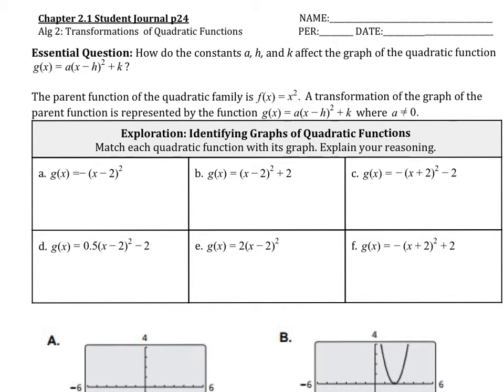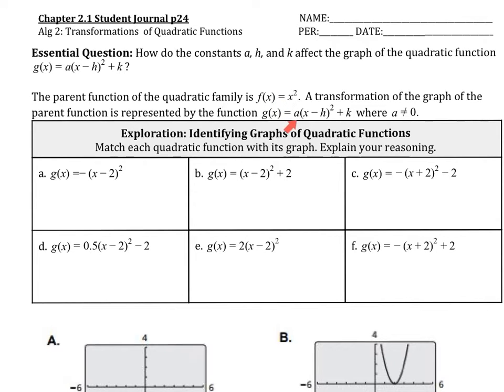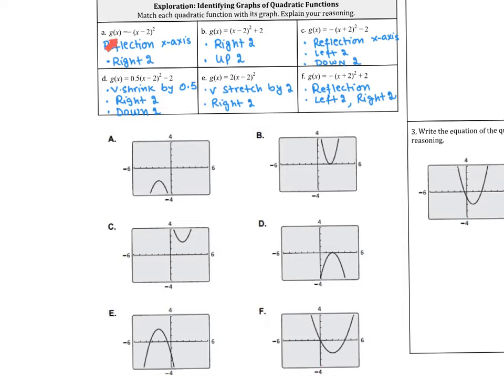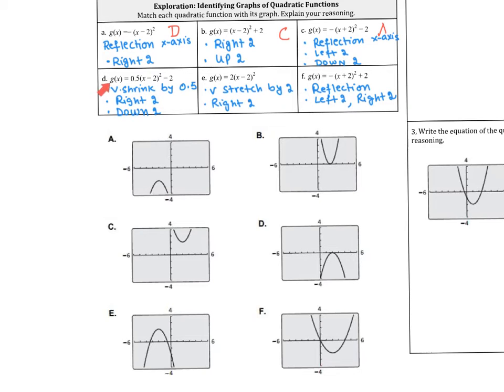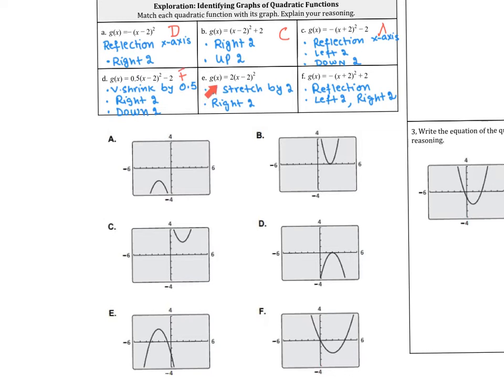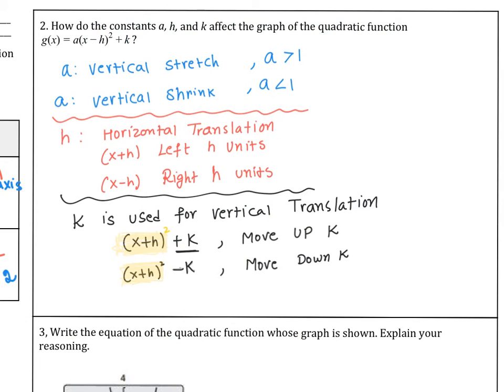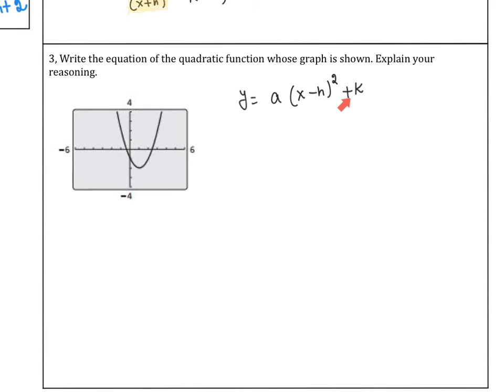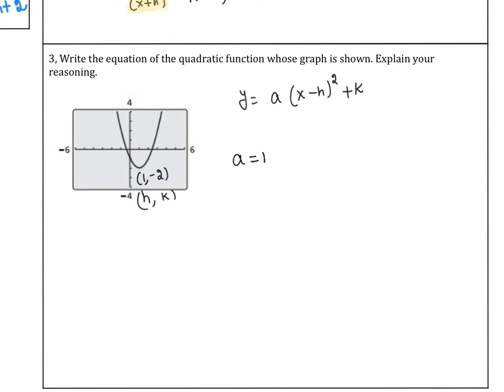Ch 2.1 Intro to Function Student Journal